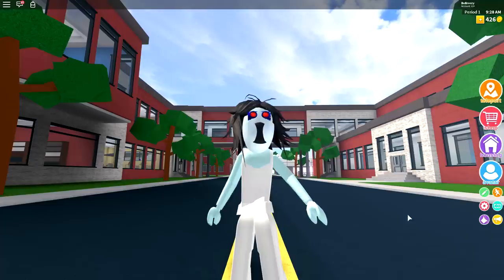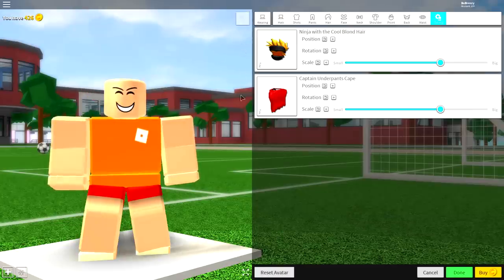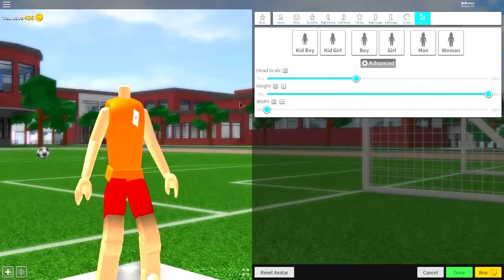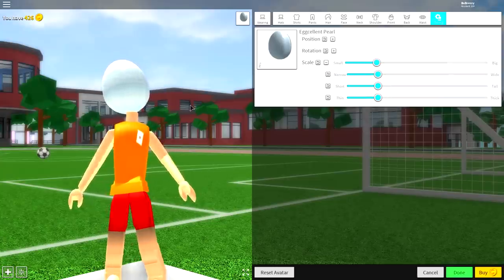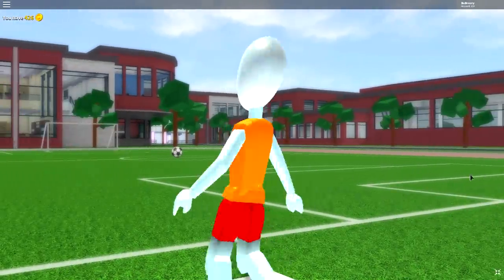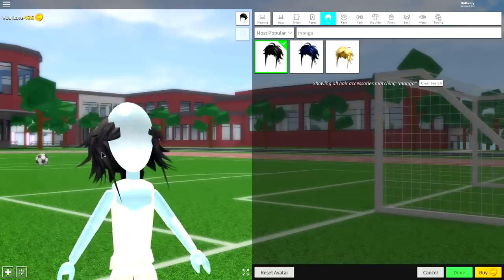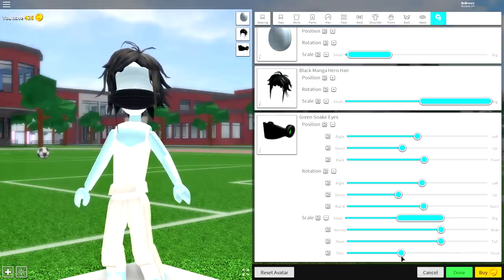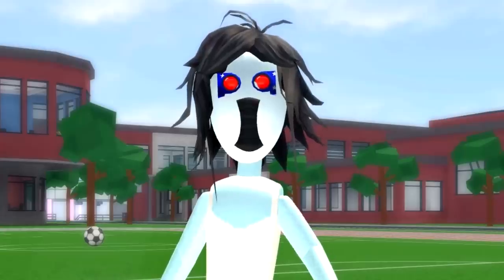HOW TO BE SLENDRINA IN ROBLOXIAN HIGHSCHOOL!!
Today i show you how you can be a slendrina (horror game) in roblox!!

--Credits--